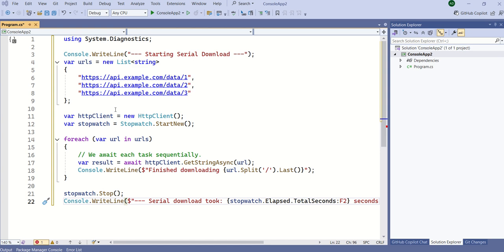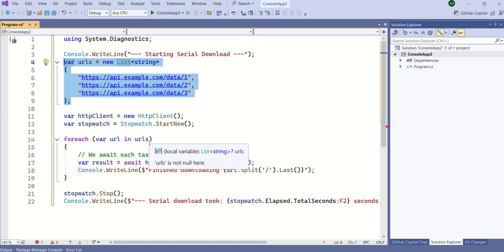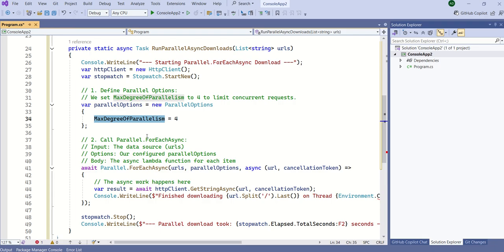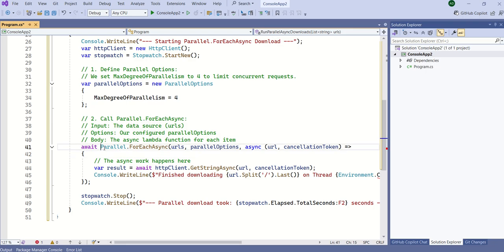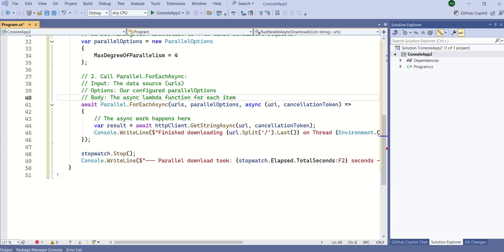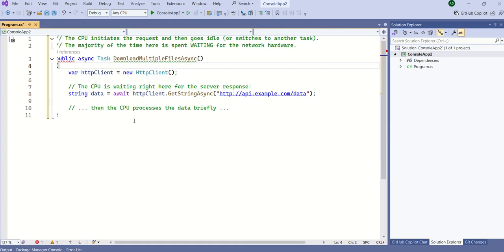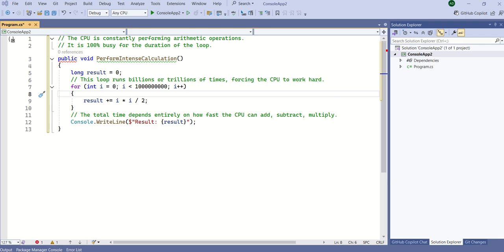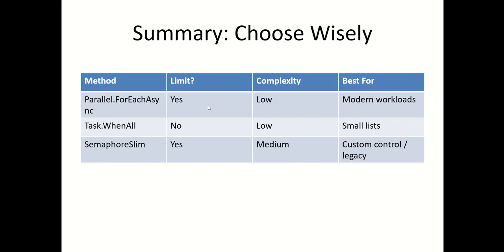Stop Slow Loops: Master Async Parallelism with Parallel.ForEachAsync in C#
his description includes timestamps, keywords, and a call to action, ready to be pasted directly under your video.
markdown
# Boost Your .NET App Performance with Async Parallelism!

Are your .NET I/O operations slow because you're waiting for network requests or database calls one by one? The solution is asynchronous parallelism using `Parallel.ForEachAsync`.

In this video, we'll explain the exact benefits of this modern approach (available in .NET 6+) and provide clean, practical C# examples. We'll also compare it to alternatives like `Task.WhenAll` and manual `SemaphoreSlim` throttling so you know exactly which tool to use.

🛠️ **Technologies Used:**

*   .NET 8 (or .NET 6/7)
*   C#
*   `System.Threading.Tasks.Parallel`
*   `System.Net.Http.HttpClient`